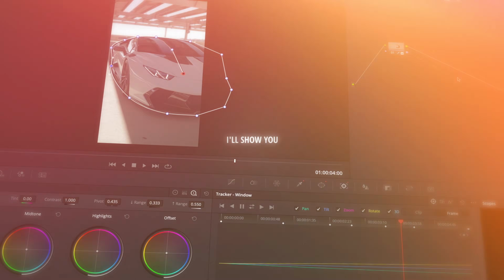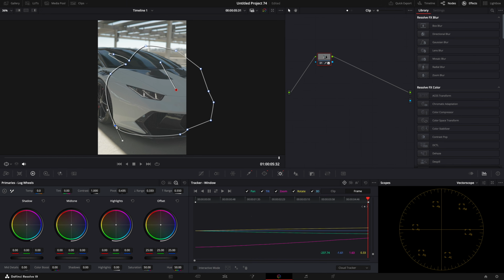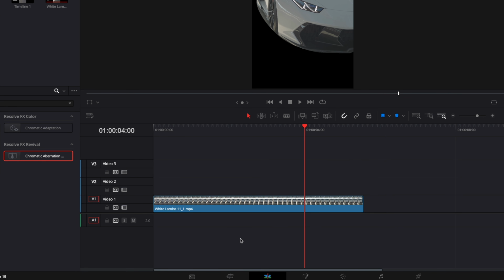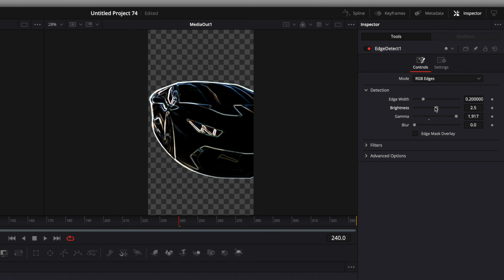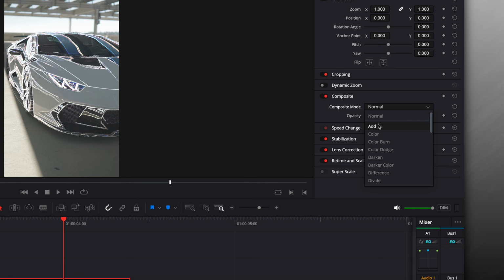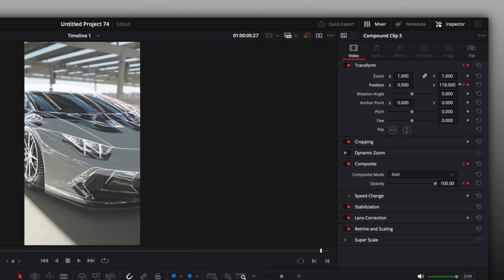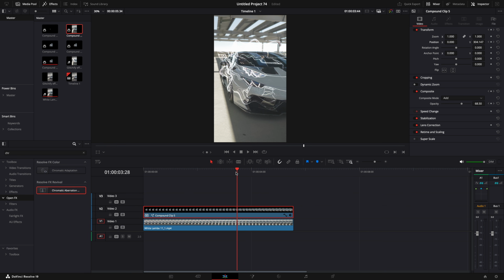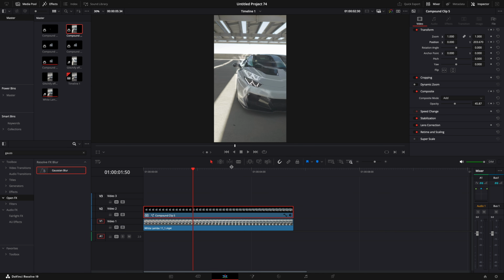OUTLINE Lift Effect - DaVinci Resolve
in this video i'll show you how to make this cool outline lift effect in DaVinci Resolve.

Footage:@sutraedits